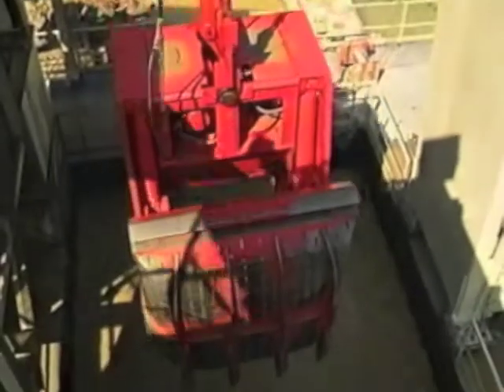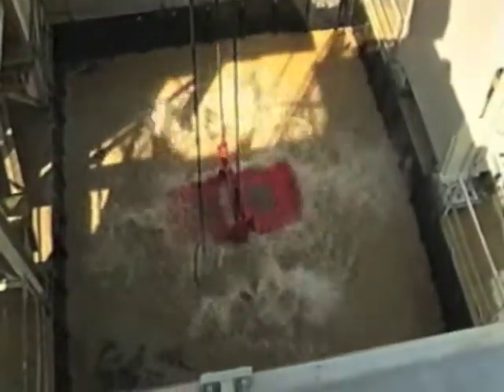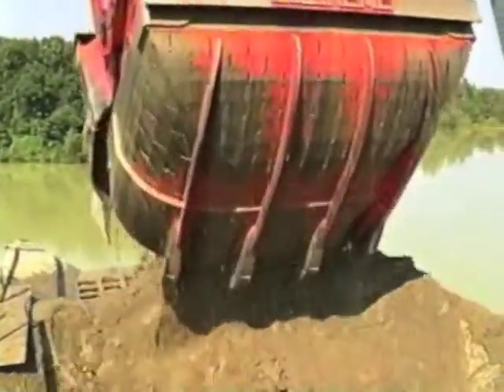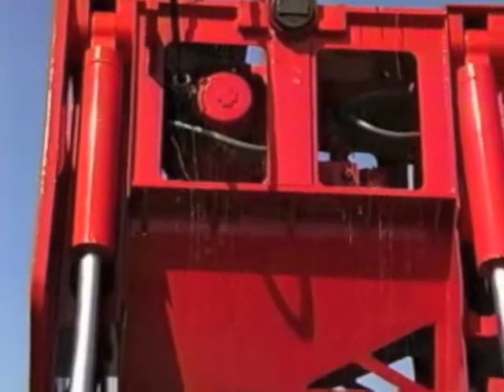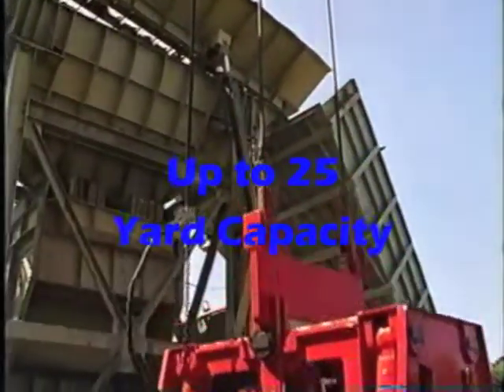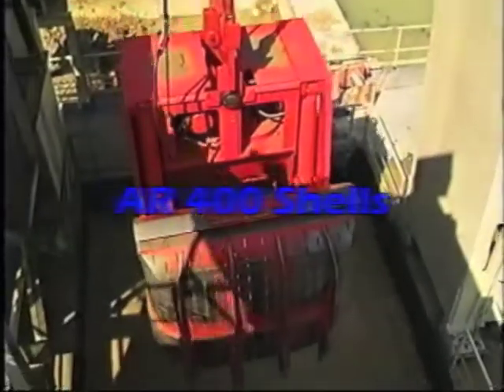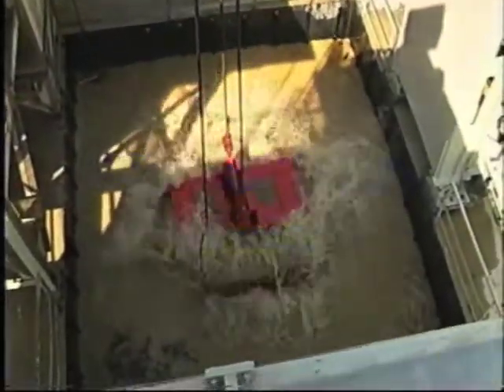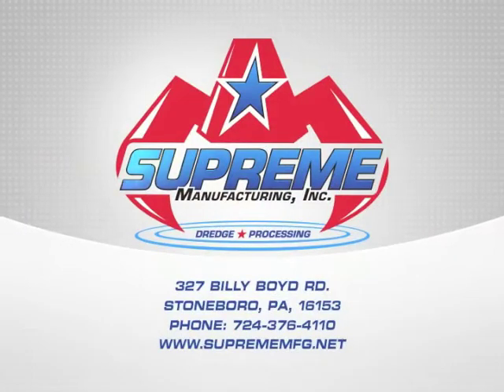Supreme Manufacturing: Clamshell Bucket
The Supreme Manufacturing clamshell bucket is built with a heavy duty spade nose for deeper penetration in hard material, and a flared shell design for better clearance.  Buckets are manufactured from AR 400 shells, and can be custom built in sizes up to 25 yards.

The severe duty hydraulic unit on the Supreme Manufacturing clamshell bucket is designed to operate using environmentally friendly hydraulic fluid.  The electric hydraulic unit is built as a component of the bucket, eliminating long, costly hydraulic hoses and large volumes of fluid.

Supreme’s clamshell bucket utilizes an electric motor with a severe-duty hydraulic pump and severe duty cylinders.  The component size varies, depending on the model ordered.

Supreme Manufacturing’s clamshell bucket:

Up to a 25 yard capacity
Spade nose for penetration
Flared shells for clearance
AR 400 shells
Severe duty pumps

That’s Supreme Manufacturing.